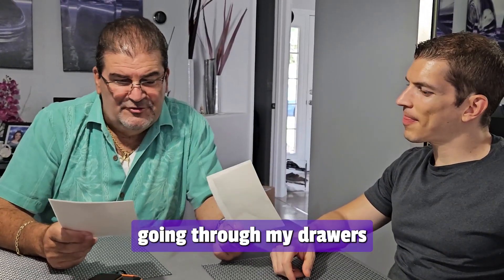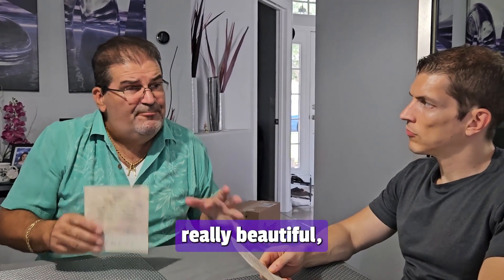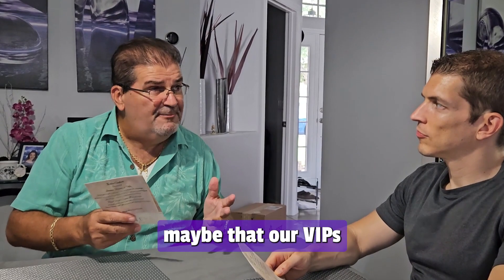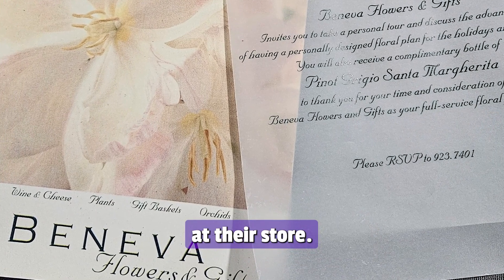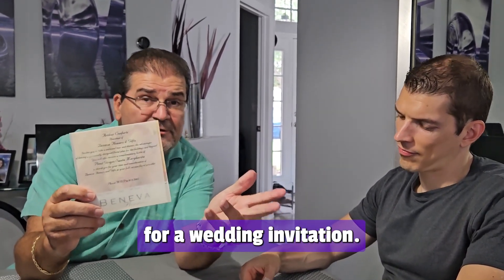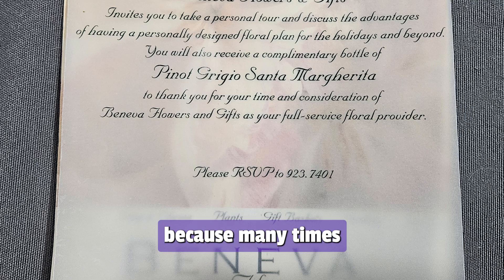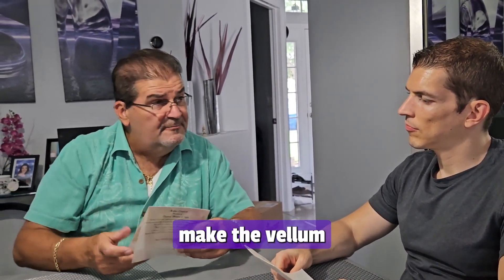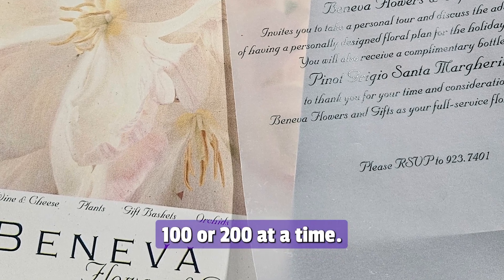Custom AFFORDABLE Lux Marketing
Try this versatile method of creating a variety of classy invitations using one printed card with a flexible inset. Check it out. Why not start planning your autumn open houses now? Target those you want and make a meaningful impression like never before.